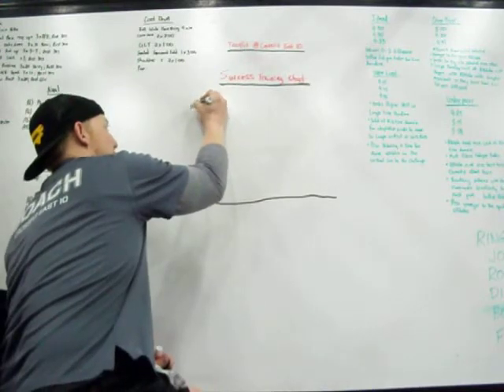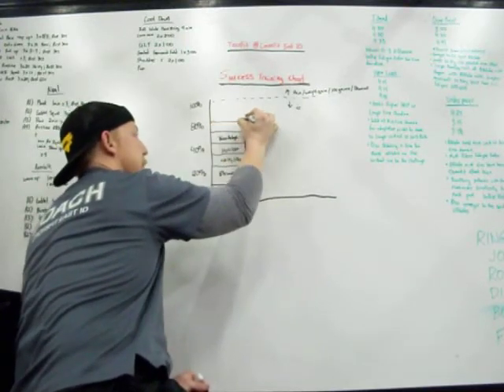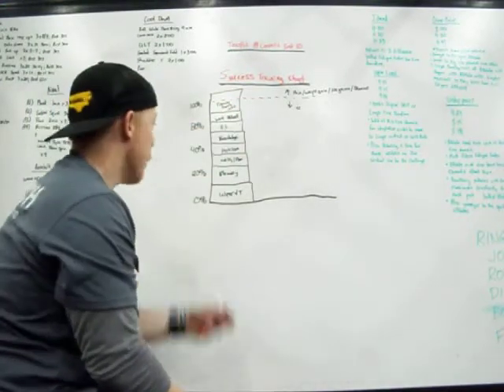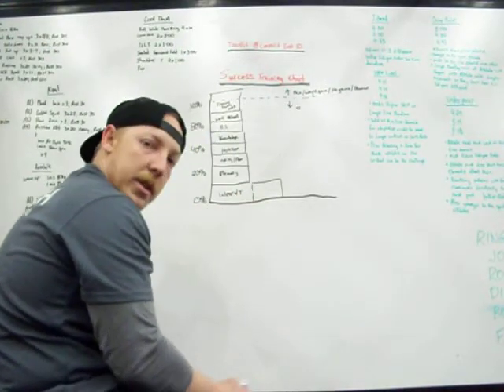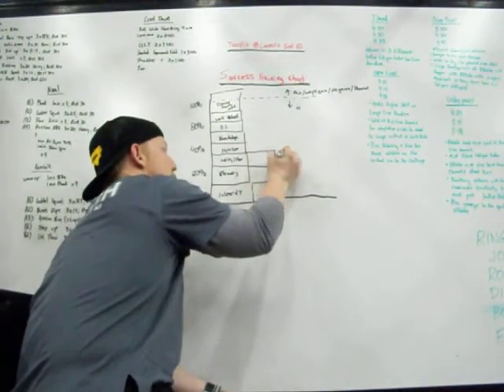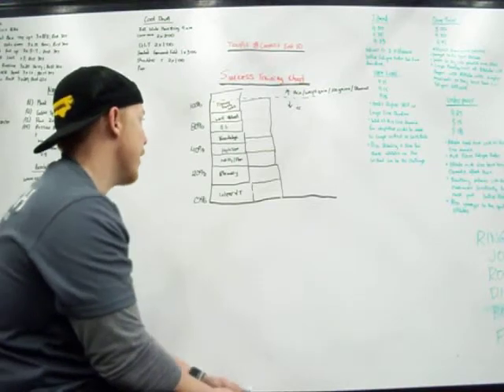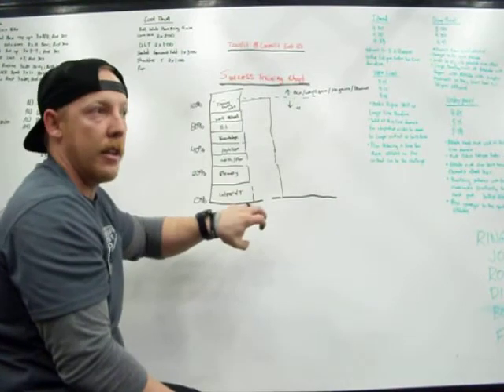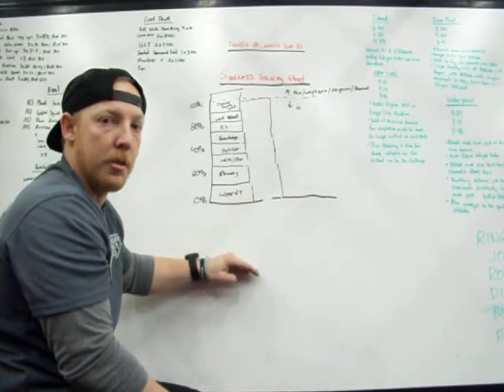TennFit need to know info #1 (Success Scale) CrossFit East 10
The steps we value at CrossFit East 10 for your success. If your wanting to reach your goal this is the video to watch. Make areas in your life a priority and see the success that you have.